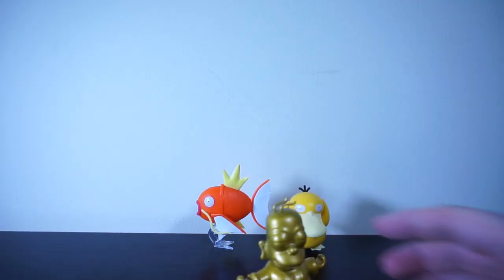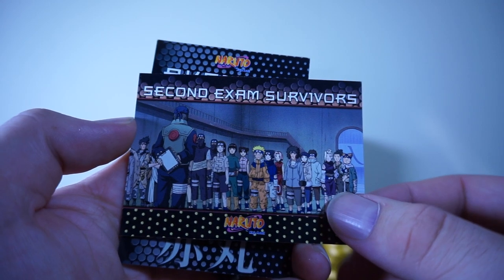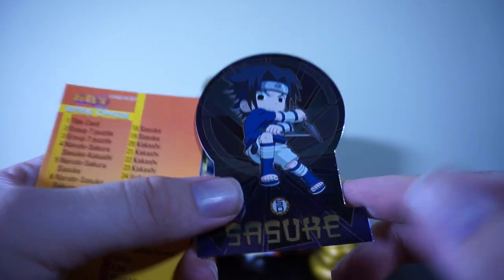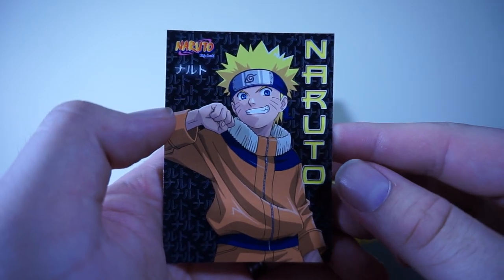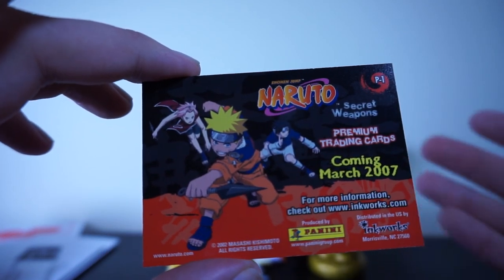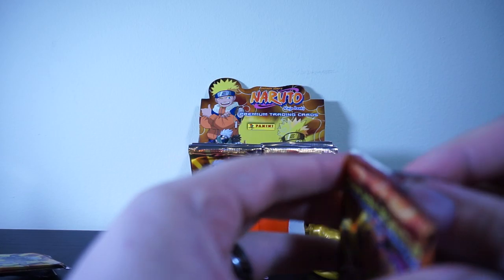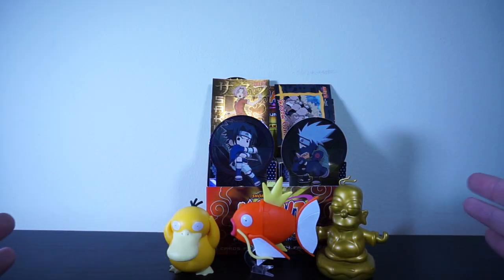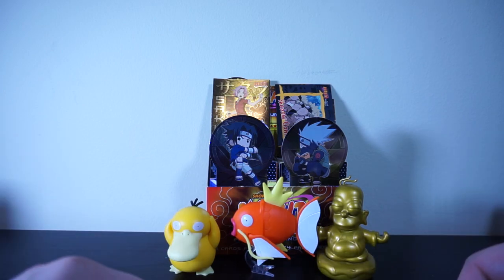Opening a Naruto Booster Box & SEALED Dealer Envelope!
I mean, I had to do a full booster box if I was going to buy that dealer envelope